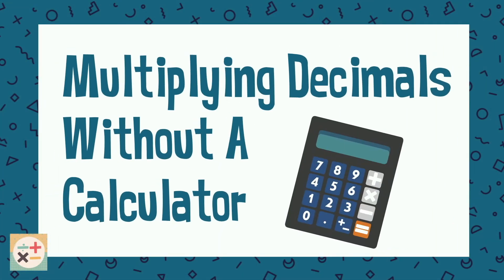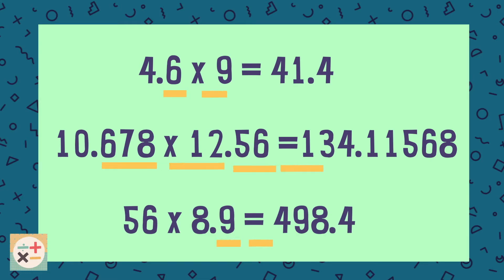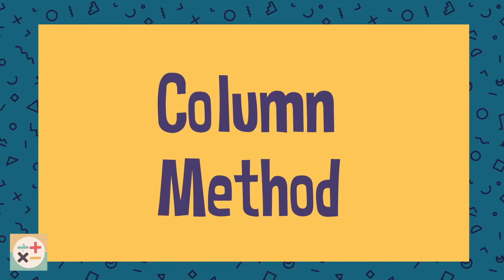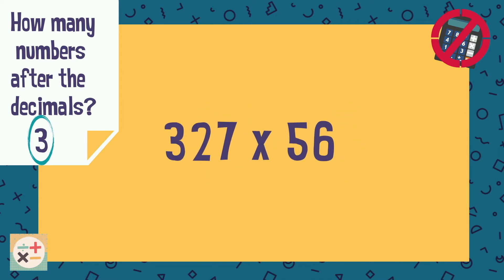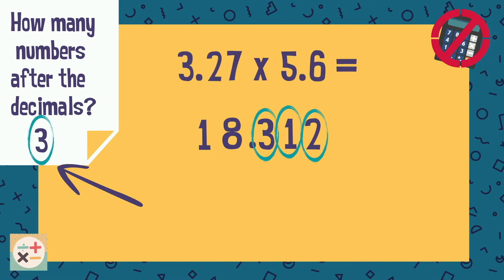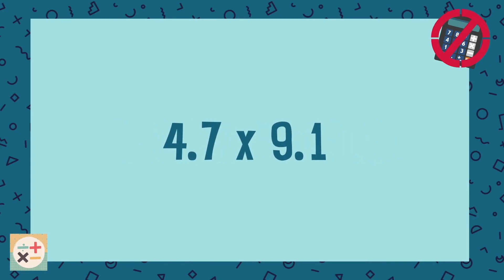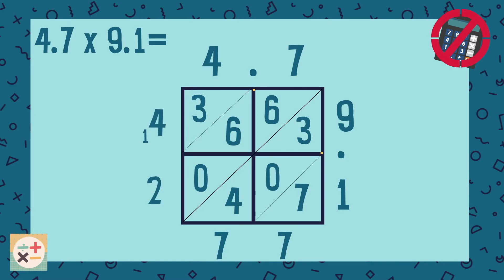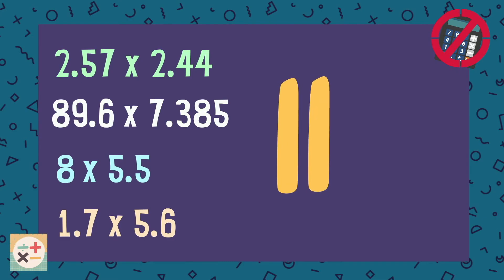Multiplying Decimals Without A Calculator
This video explains how to multiply decimal numbers without using a calculator. We explain two different ways to do this; remove the decimal points (this can be used with grid, line and column multiplication methods) or by keeping the decimal points in place for the lattice method.
Practice questions are at the end of the video.

Skip to:
00:00 Introduction
00:19 Removing the decimals
01:36 Keeping decimals in place
02:20 Practice questions